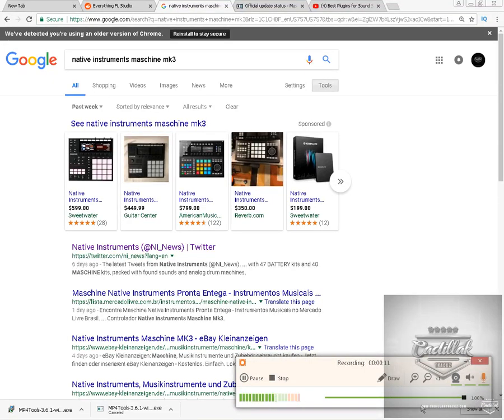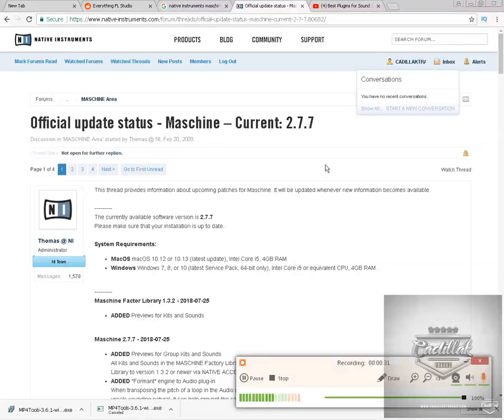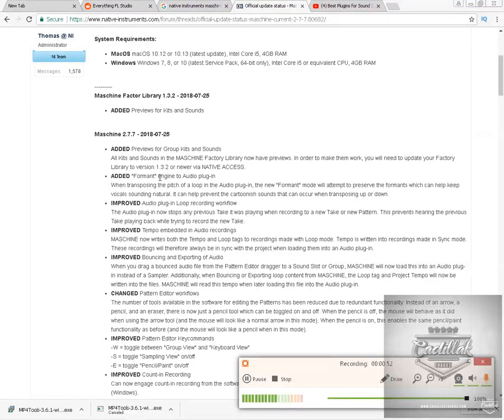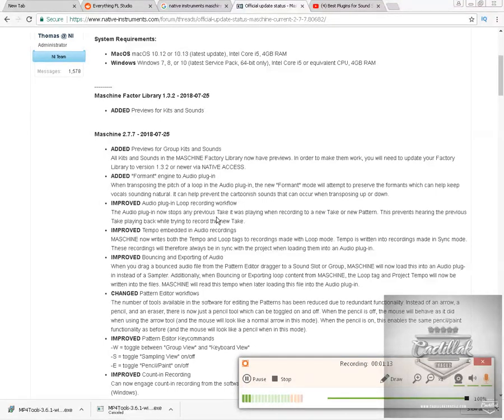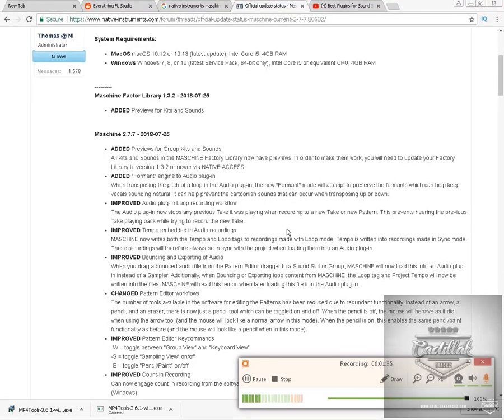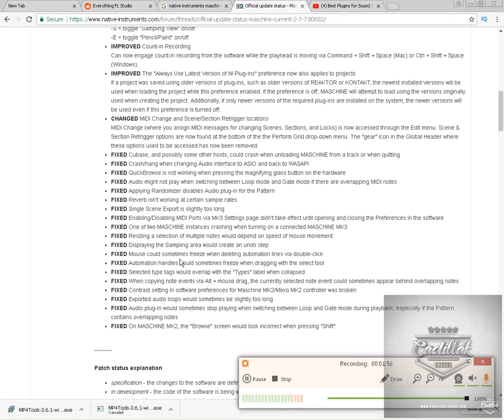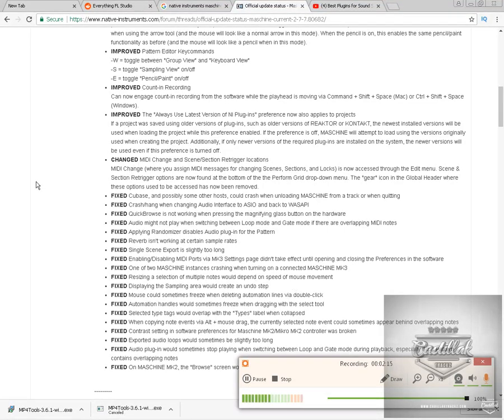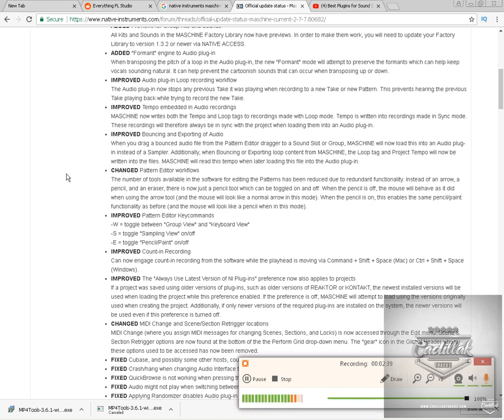QUICK TIP#126-MASCHINE 2.7.7 UPDATE- CADILLAKTRACKZ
MASCHINE 2.7.7 AND FL STUDIO 20 - QUICK TIP#126-MASCHINE 2.7.7 UPDATE- CADILLAKTRACKZ

HEY MASCHINE HAS AN UPDATE THAT LAUNCHED TODAY SO I DECIDED TO LET EVERYBODY KNOW IF YOU DONT ALREADY, CHECK OUT MY QUICK TIPS AND MY CUSTOM MK3 TEMPLATE FOR FL STUDIO ALSO!

FOLLOW CADILLAKTRACKZ!

MASCHINE 2.7.7 AND FL STUDIO 20 - QUICK TIP#126-MASCHINE 2.7.7 UPDATE- CADILLAKTRACKZ DOWNLOAD MY TEMPLATE HERE!!!